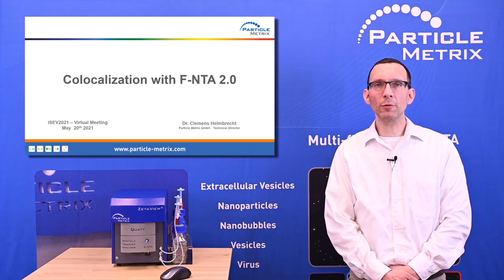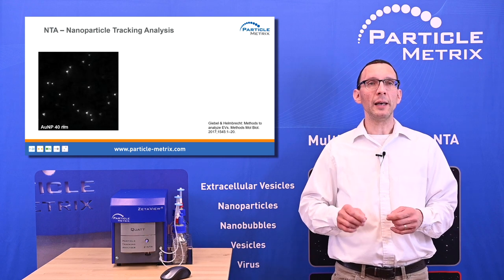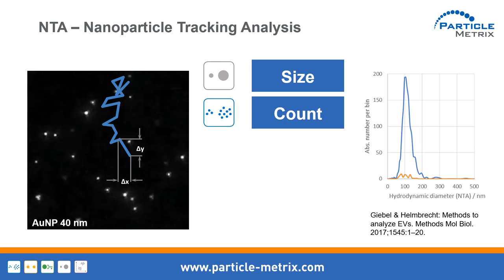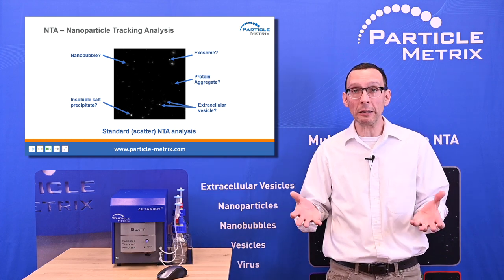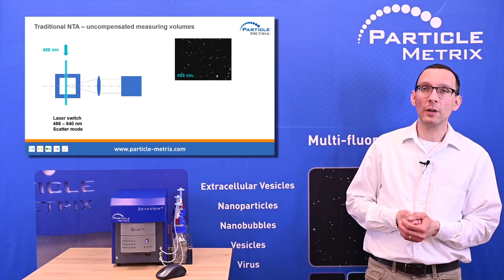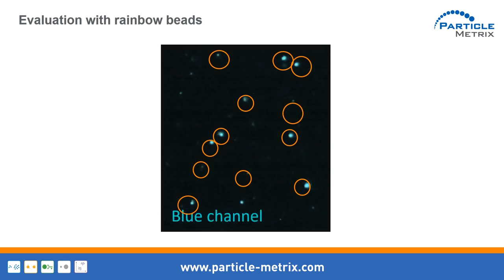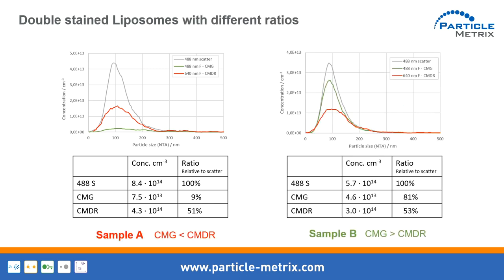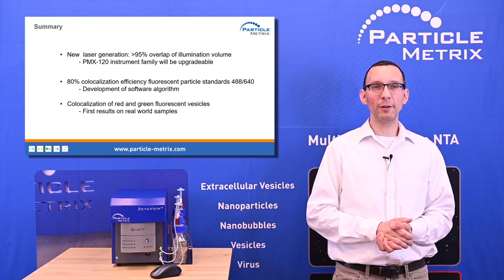Colocalization with Fluorescence Nanoparticle Tracking (F-NTA) 2.0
Dr. Clemens Helmbrecht gives an insight into the first successful colocalization experiments, carried out on slightly modified instruments of the PMX-120 ZetaView® family from Particle Metrix.